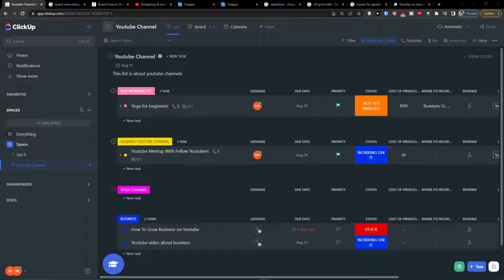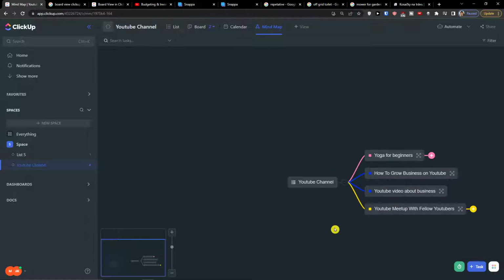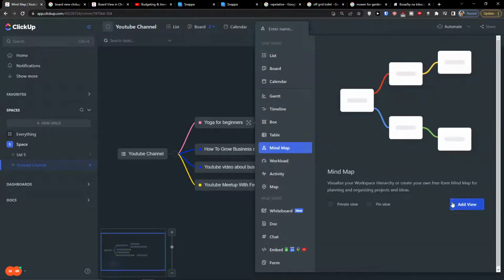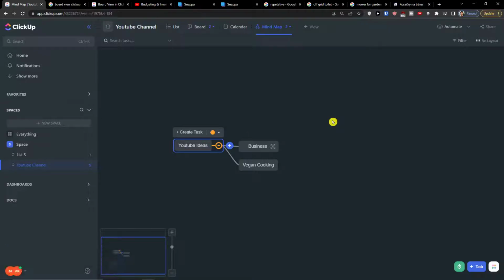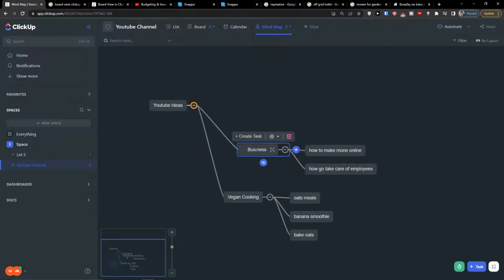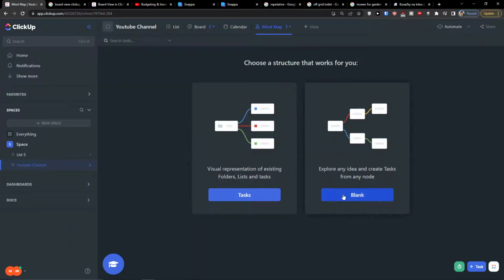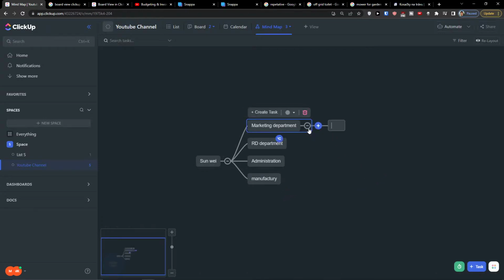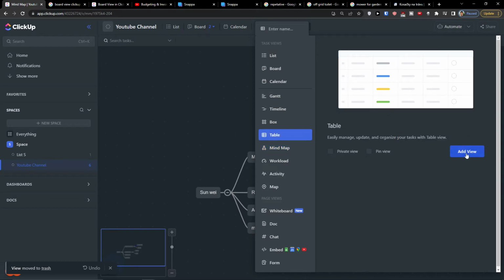Clickup Mind Map Tutorial - How To Use Mind Map In Clickup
‏‏‎ ‎ In this video you will find out How To Use mind map in clickup